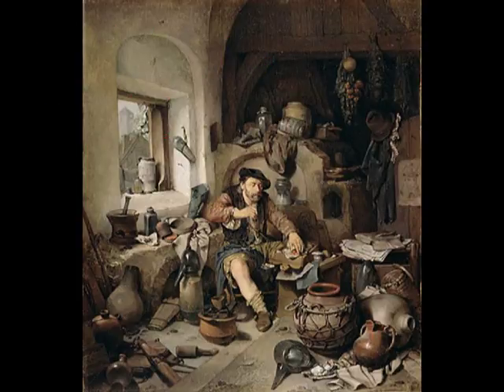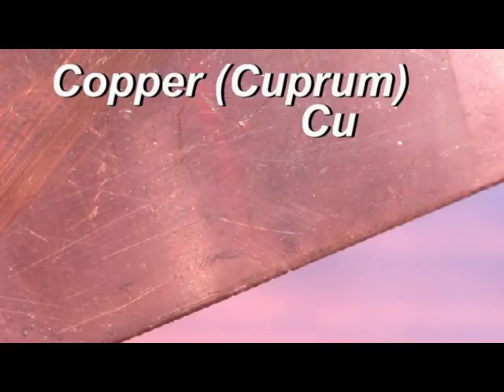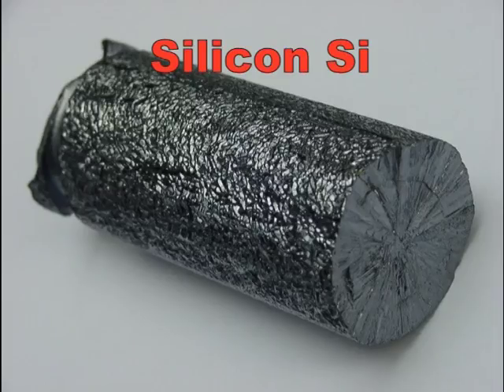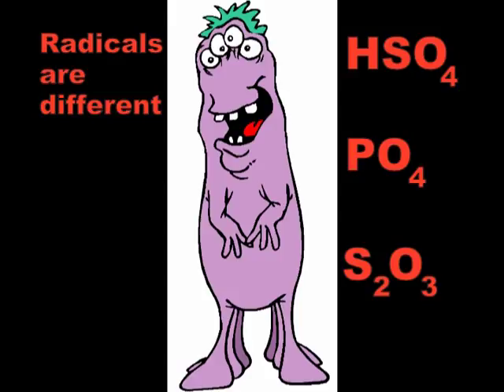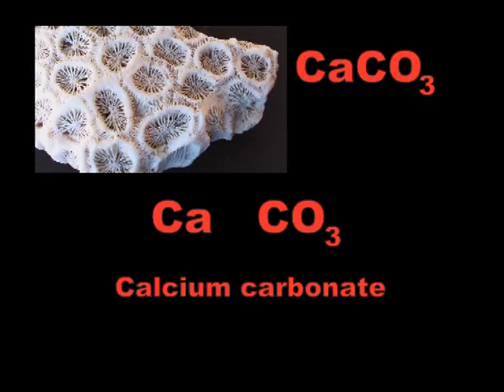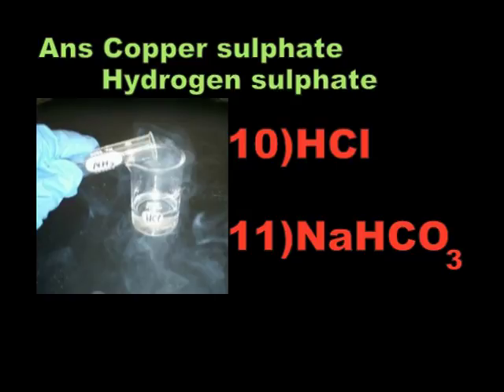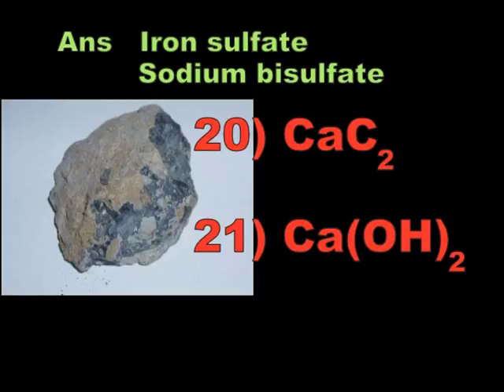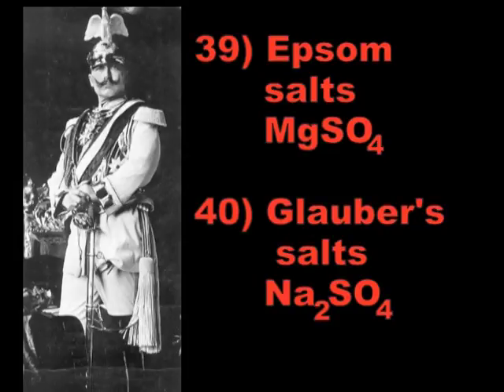Chem tutorial naming simple compound formula.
How to name chemicals using the chemical formula